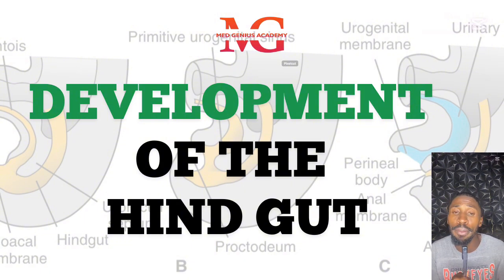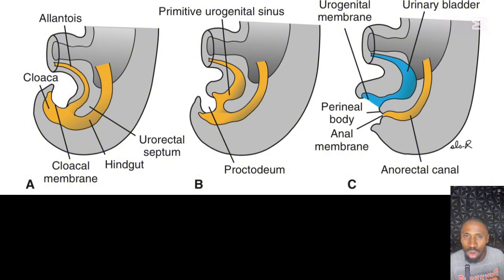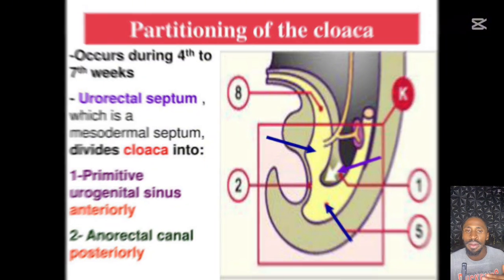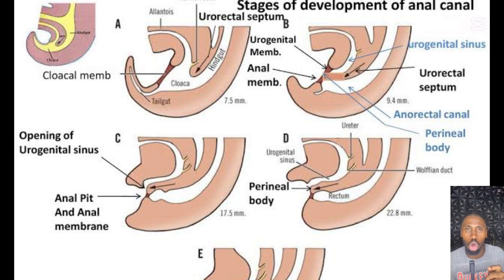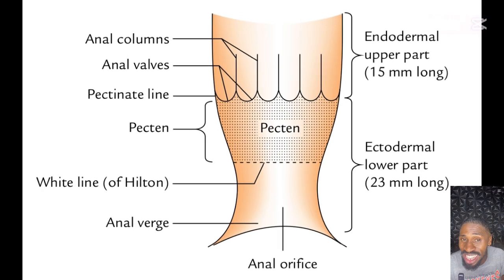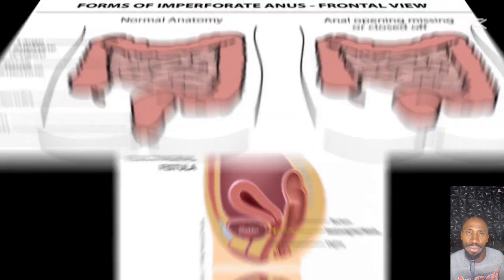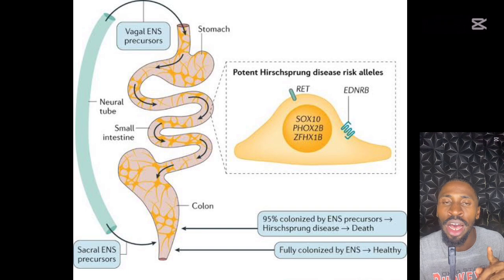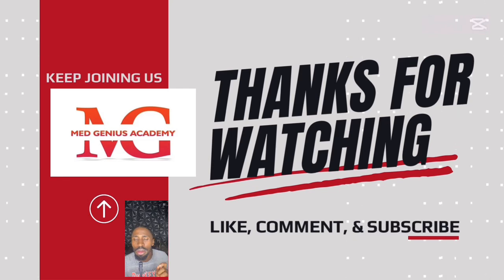Hindgut Development Simplified | Cloaca, Derivatives, Blood Supply & Anomalies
In this video, we break down the development of the hindgut in embryology — focusing on its derivatives, blood supply, the role of the cloaca, partitioning by the urorectal septum, and key clinical anomalies like imperforate anus and fistulas. Perfect for MBBS, ANA 213, USMLE, and NEET PG prep.

📌 Timestamps:

00:00 – Presentation
00:59 – Overview of the Primitive Gut Tube (Boundaries)
01:37 – Derivatives of the Hindgut (Colon, Rectum, etc.)
02:05 – Role of the Cloaca
03:00 – Urorectal Septum and Partitioning
04:56 – Formation of the Urogenital sinus and anal canal
06:07 – Separation of  Anal Canal
07:23 – Hindgut Blood Supply (IMA & Venous Drainage)
08:06 – Developmental Anomalies (Imperforate Anus, Fistulas)